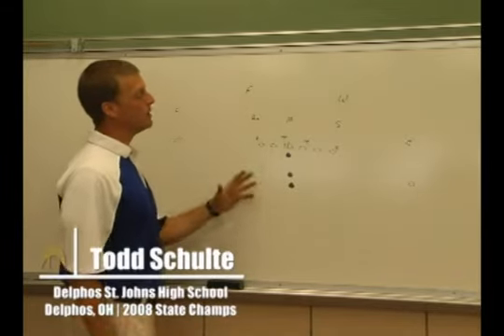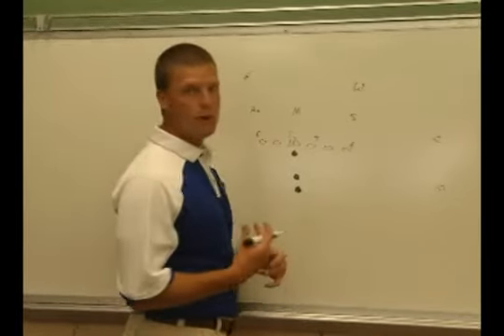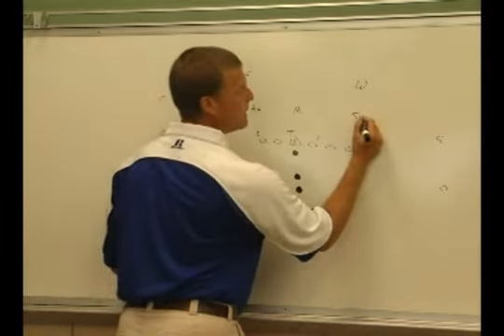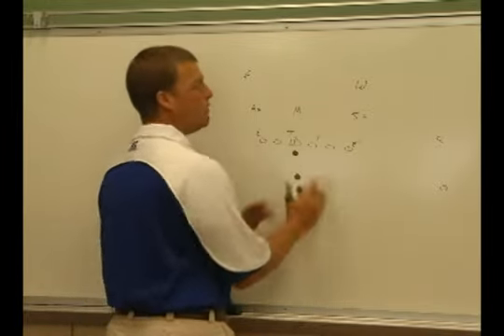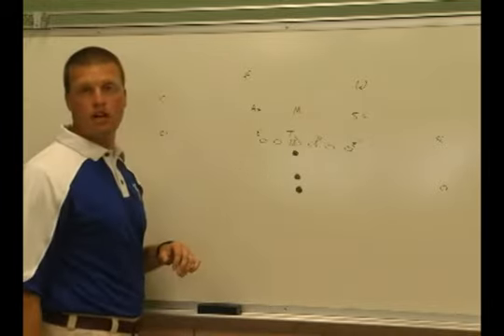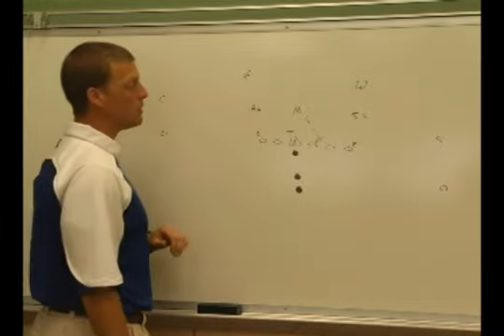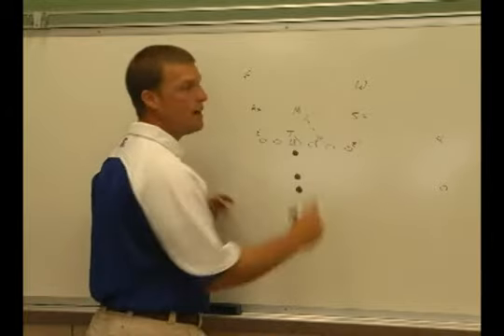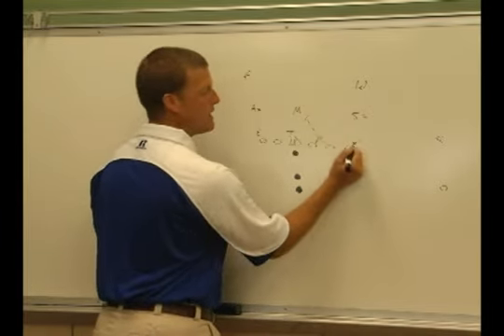Todd Schulte: 41 and 42 Triple Option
Chiefpigskin caught up with Todd Schulte, Head Coach at Delphos St. Johns High School in Delphos, OH to discuss the 41 and 42 Triple Option.  Delphos St. Johns was the 2008 Ohio State Champs.